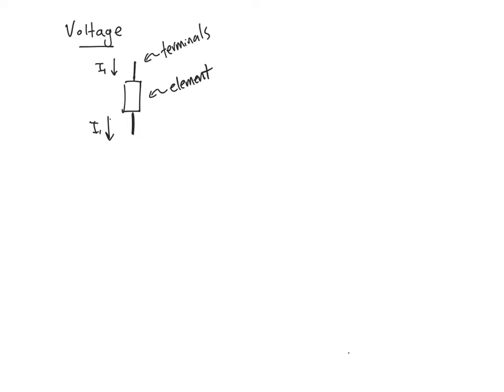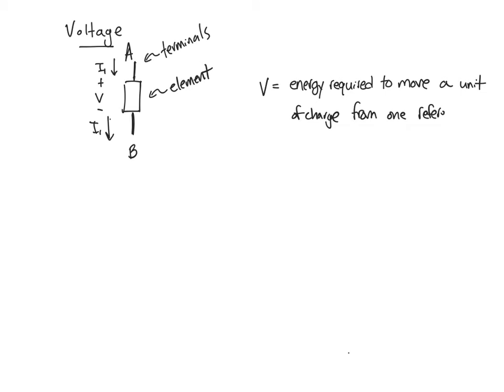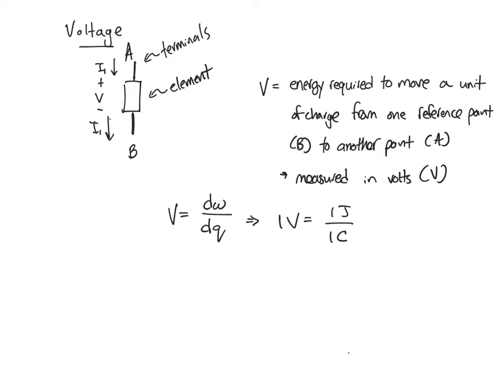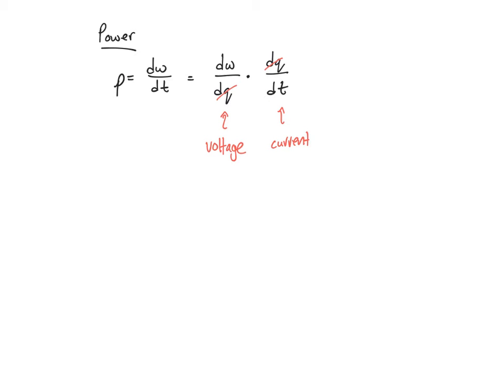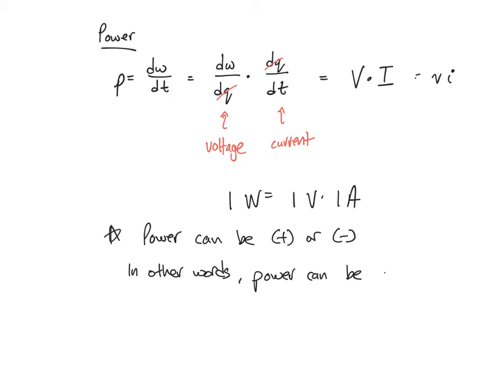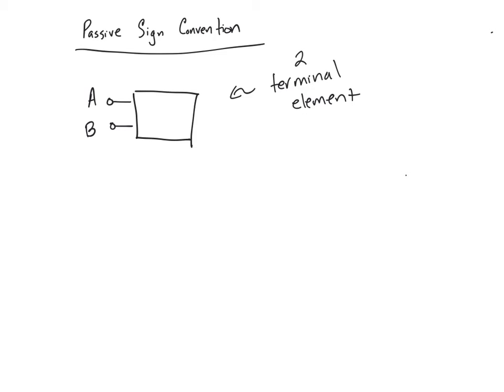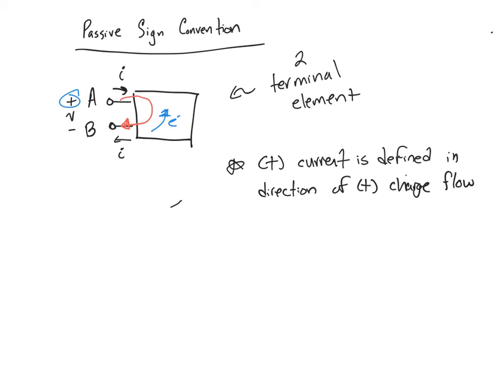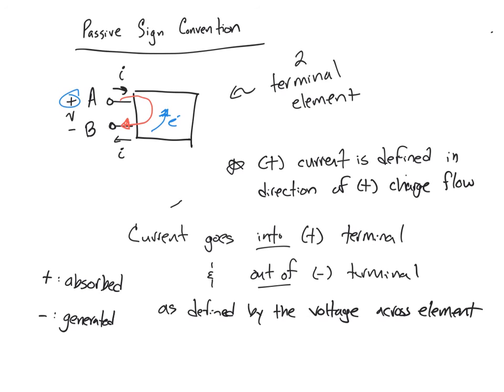Basic Concepts 3: Voltage and Power